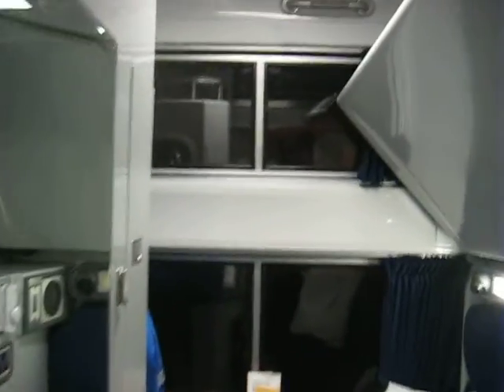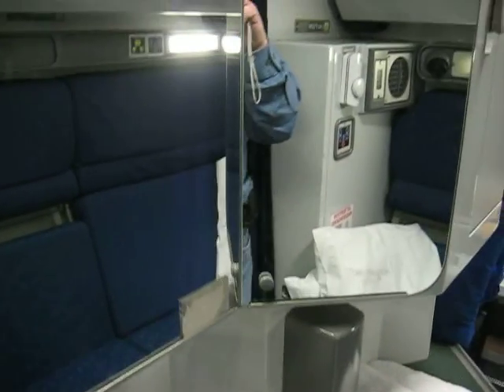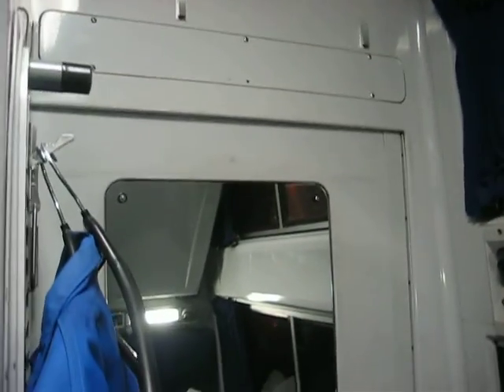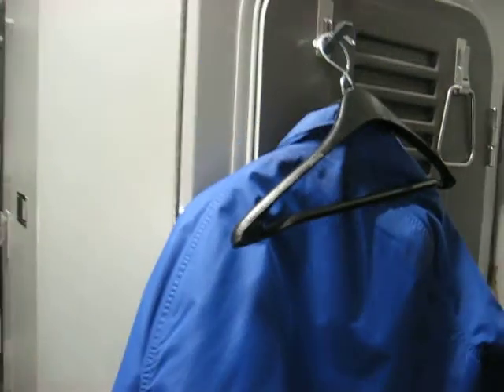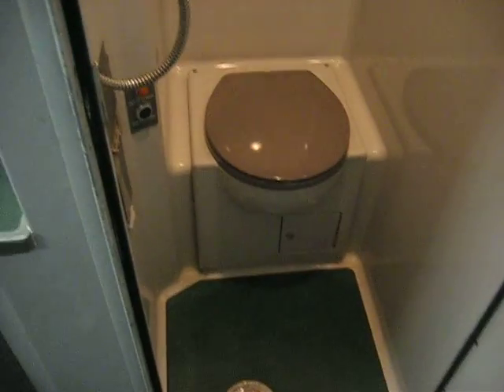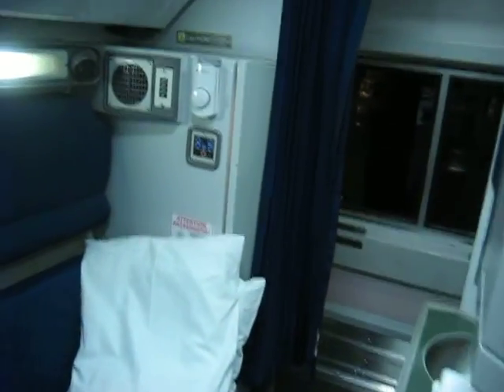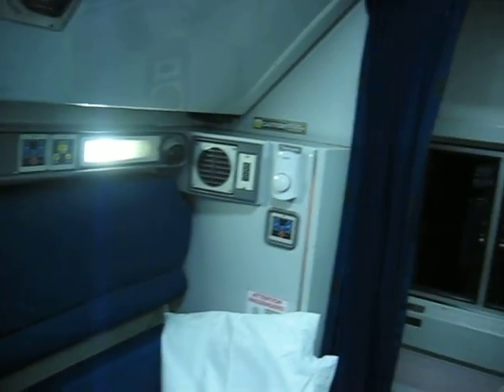Amtrak Viewliner tour of a standard bedroom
Riding the Crescent from Atlanta to Washington, DC.  Made this video before we left the station.